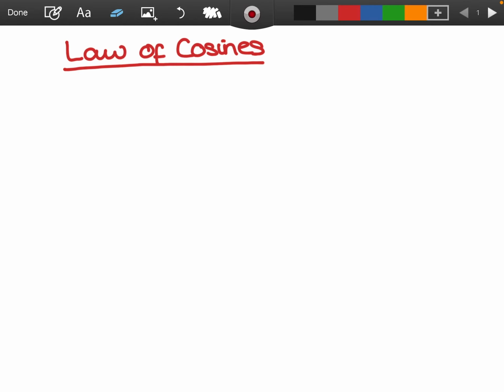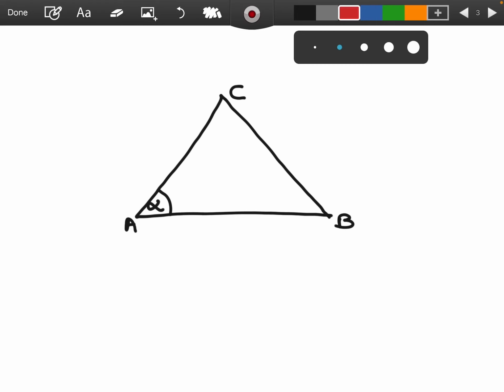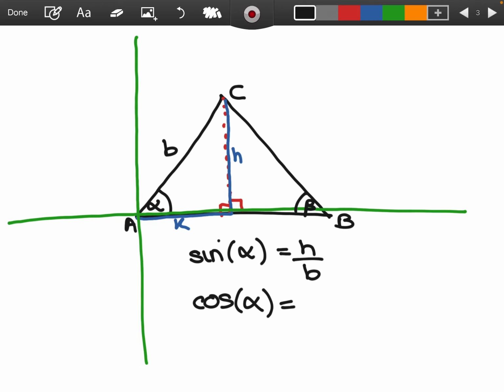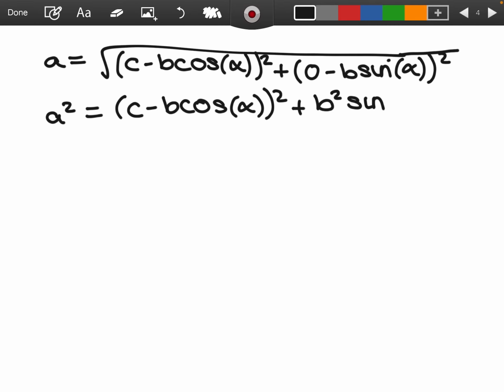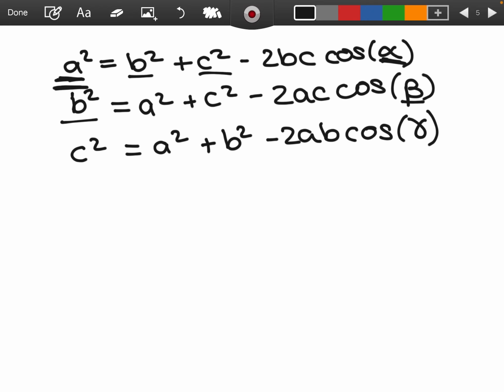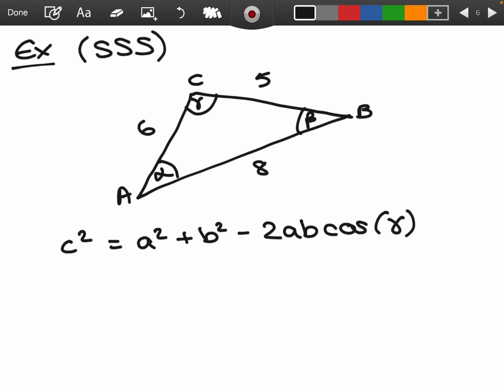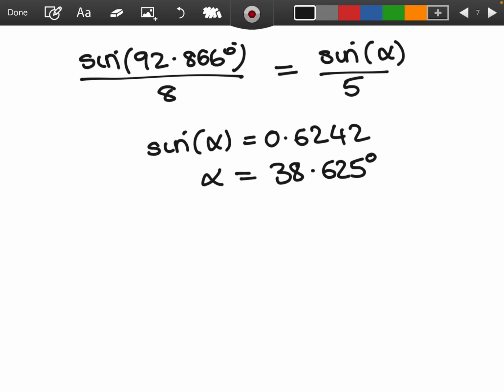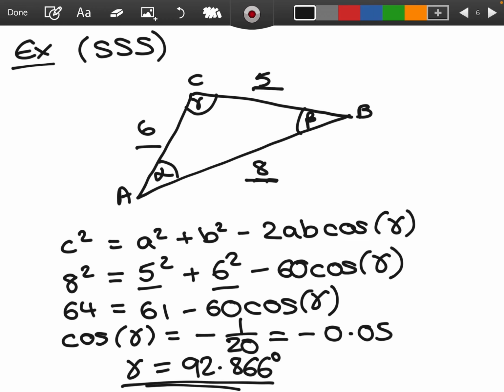MAT130 Video 37 - Law of Cosines Part 1